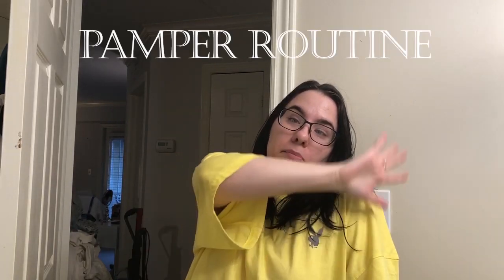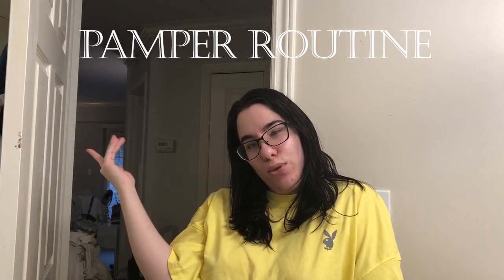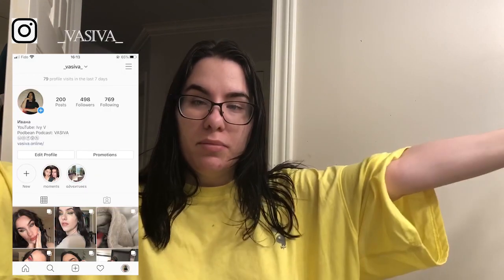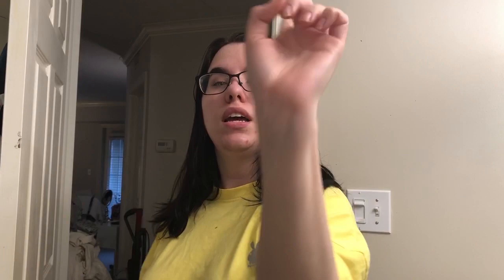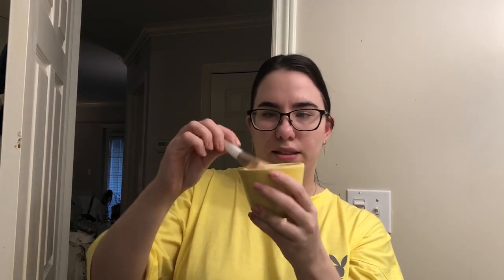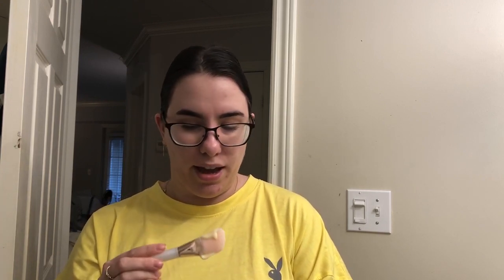Hair Care Routine, How I Grow My Long Hair,Shower Routine 2020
Heyo!

Hope everyone is doing okay! Here is a video I thought I would share with all of you! A couple people have been curious of how I grew my hair past my shoulders so quickly when only a year ago it was at my collarbone. SO here are my holy grail products I have been using.

I am very proud how this video turned out, it actually took 3 hours to edit it, which is the longest I spent on a video but it's all a learning process, if you could please give it a like and a love, would mean a lot to me!

Products mentioned:
 Shea Moisture Jamacian Black Castor Oil Shampoo
Fekkai Brilliant Gloss Conditioner( they changed thier packaging this is the old one)
LUSH Herbalism Cleanser
Olay Total Hydration Coconut Body Wash
Marc Anthony Argan Oil Dry Styling Oil
Marc Anthony Macadamia Oil Treatment

Credit to Sad Saviour for the music, check him out!

Podcast: VASIVA on Podbean, Spotify and Youtube